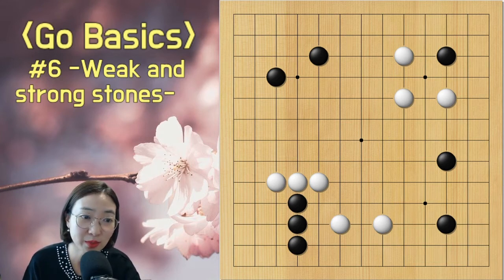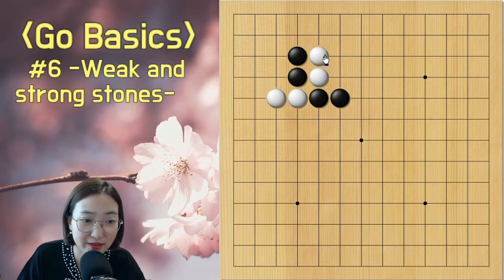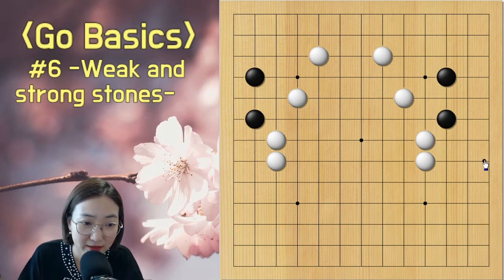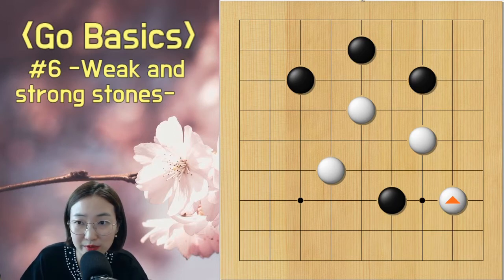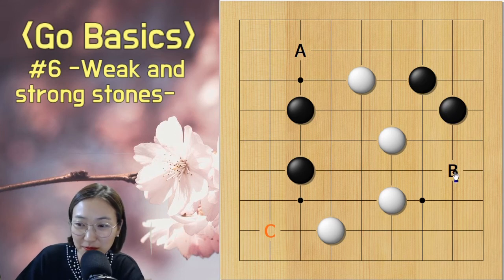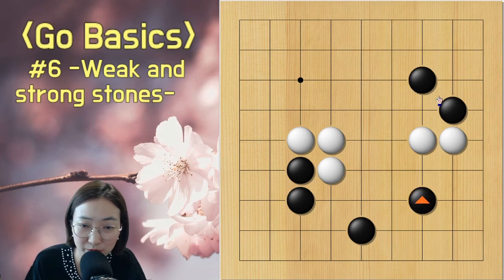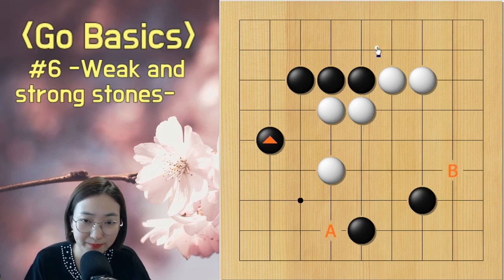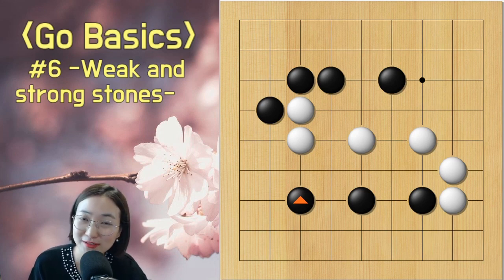[ Beginners Go series 6 ] Weak and Strong stones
In gogame, it is very important knowing the power of the stones.
You can attack when you are strong, and you should defend when you are weak.